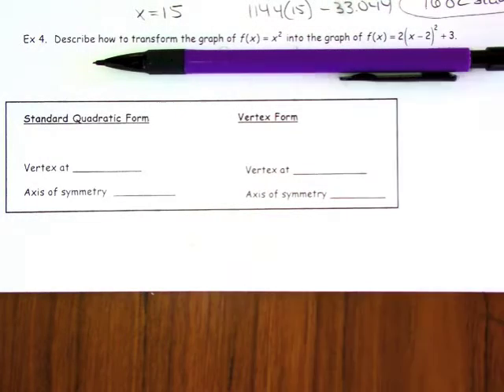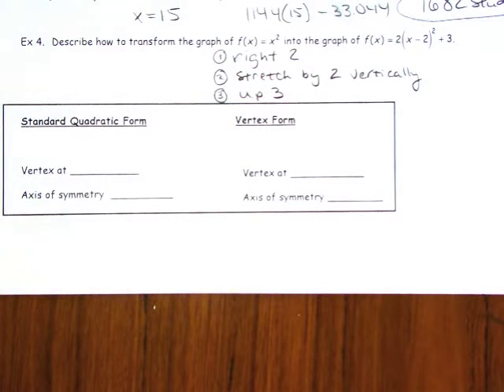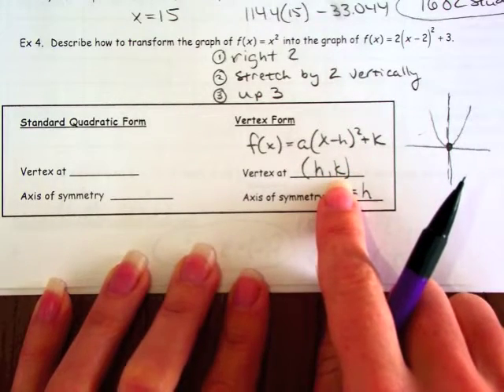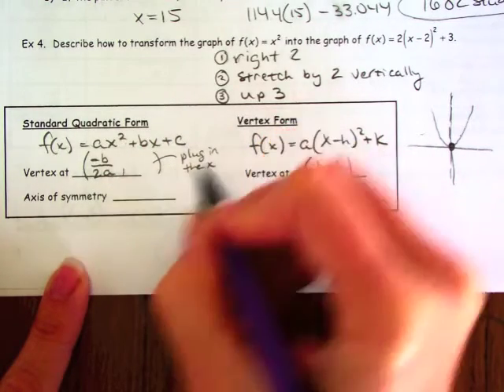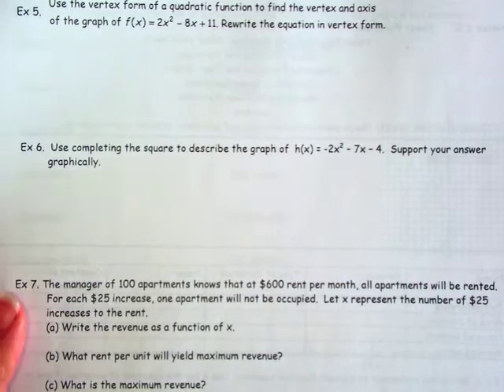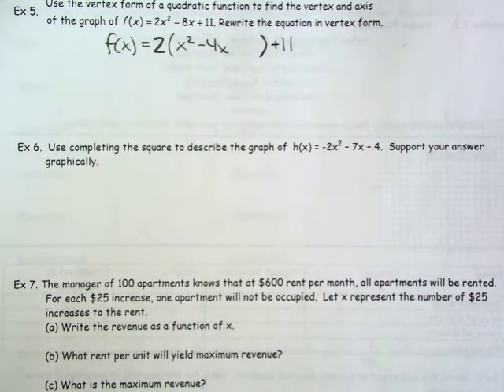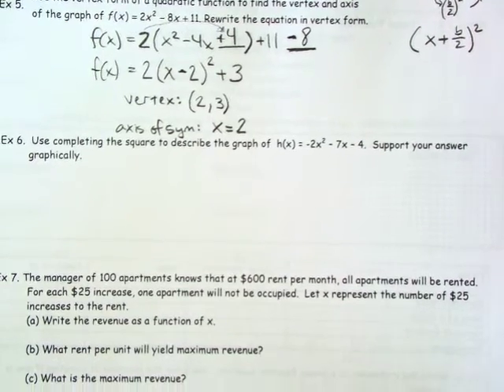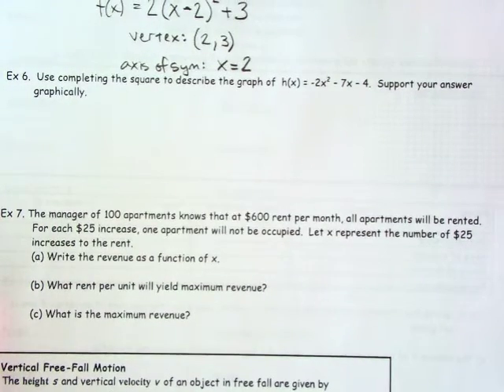2.1 Notes Part 3 - Quadratic Functions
Vertex form of a quadratic, translations, completing the square